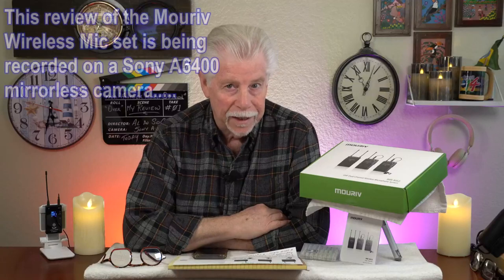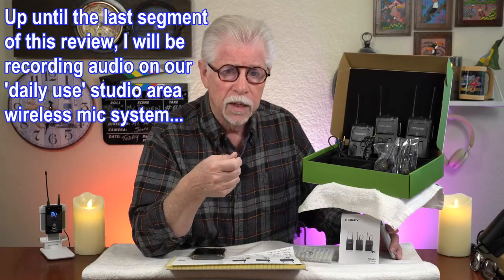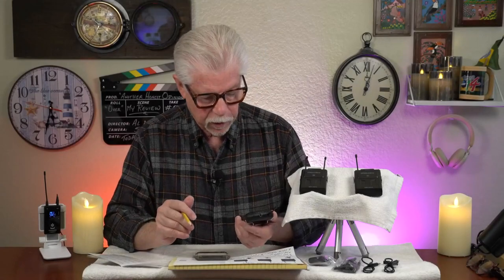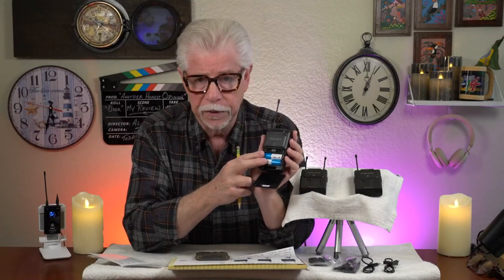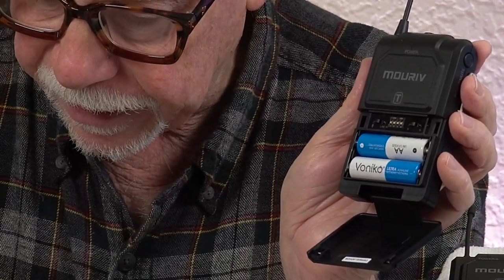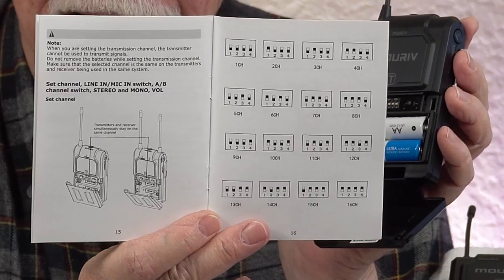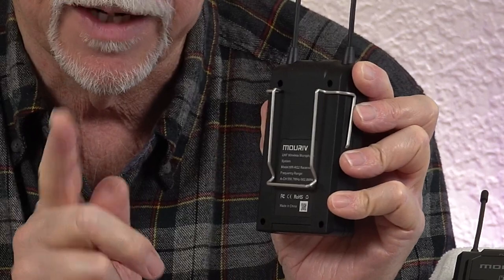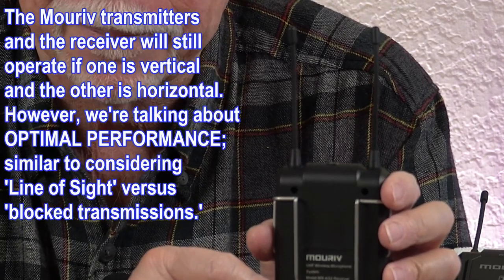MOURIV UHF Wireless Lavalier Microphone Review, More manual than auto, but I can appreciate the trad